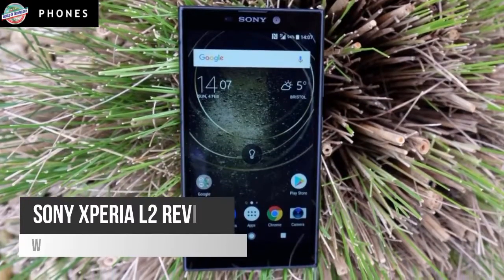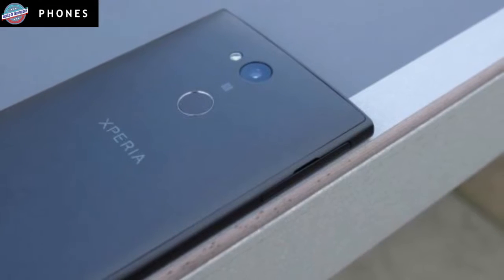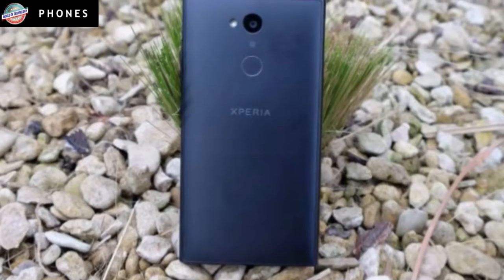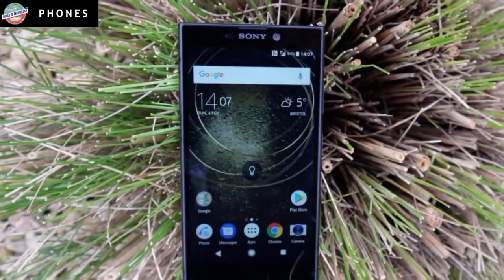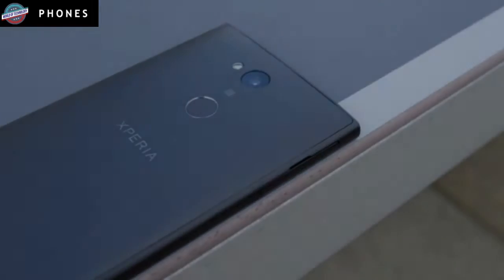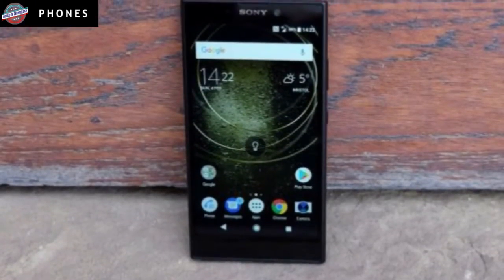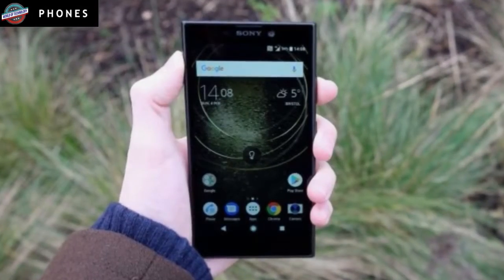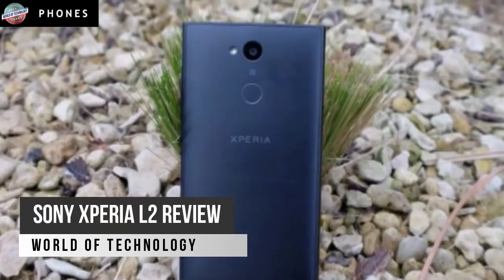Sony Xperia L2 review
The Sony Xperia L2 illustrates an issue many established smartphone makers have been facing for a while now. How do you create a truly compelling budget handset?

Samsung seems to have gone the path of making phones that look and feel a bit like yesterday's flagship phones (like the Samsung Galaxy A3), with only a certain amount of success.

Motorola has been the one unqualified winner here, with the Moto G5 standing as the latest in a long line of highly usable, well built, bloat-free phones for around £150 (roughly $200/AU$260).

By contrast, it's a little tricky to see what Sony's approach is. Last year's Sony Xperia L1 was a big slab of not very much at all; a beige phone (metaphorically speaking) with no defining features to speak of. Unfortunately, the Sony Xperia L2 follows suit.

In the US the price of the Sony Xperia L2 is set at $249.99 (about AU$310), and we're seeing it online for around £200 in the UK. That's a bit of a problem given the competition and what they have to offer compared to the L2 for the same if not less money.

World of Technology.